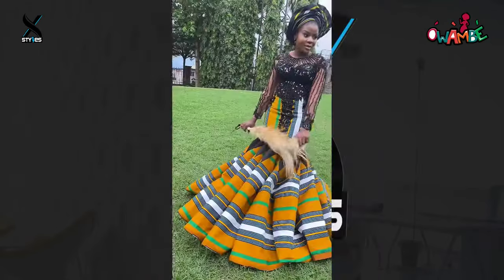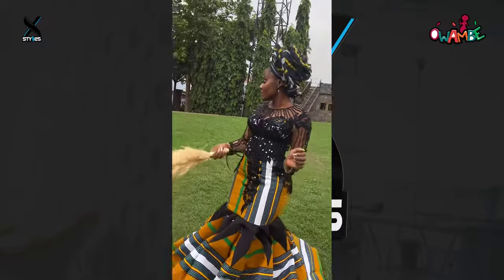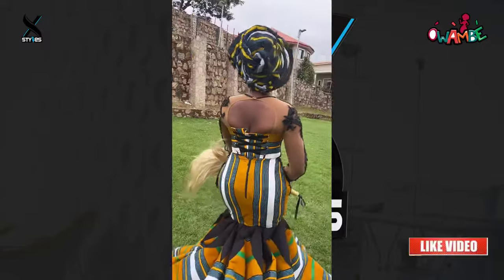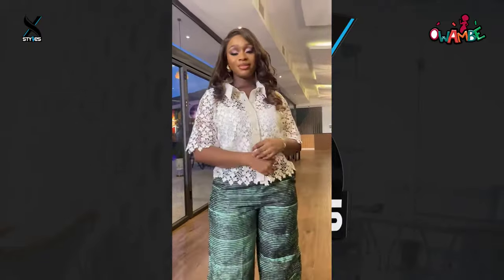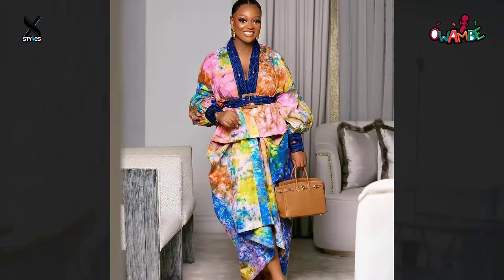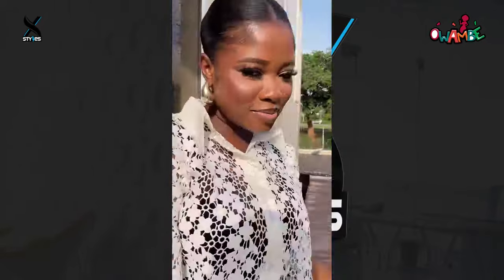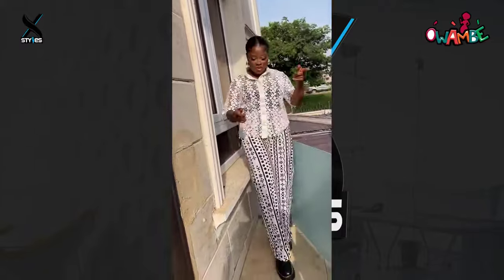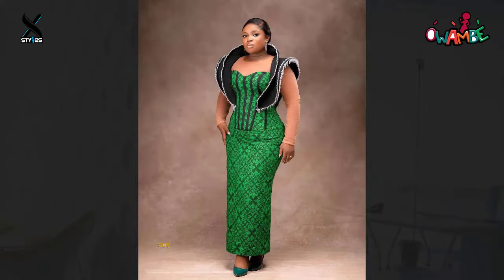African Fashion Ankara| 2024 Most Expensive & Luxurious Collection of Latest African Dresses to rock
You can support by giving here💰: 👇
Bank Transfer
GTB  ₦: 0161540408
GTB  $: 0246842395 (SWIFT CODE – GTBINGLA)
GTB  £: 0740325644 (SWIFT CODE – GTBINGLA)
GTB  €: 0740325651 (SWIFT CODE – GTBINGLA)

Our purpose is to Promote content for Advertisement & Sale Products to Our Customer Buy Clicking the Link Above and to share there creativity.